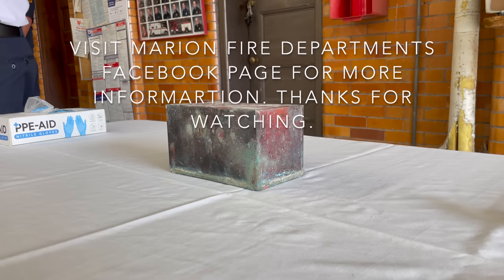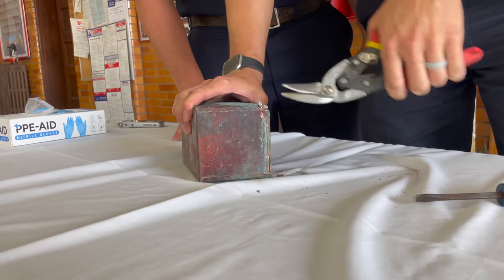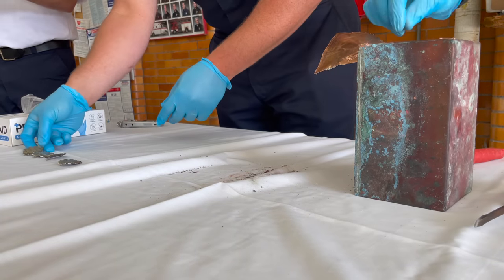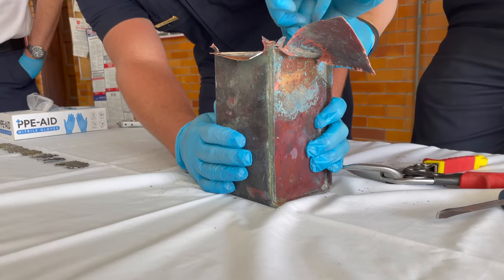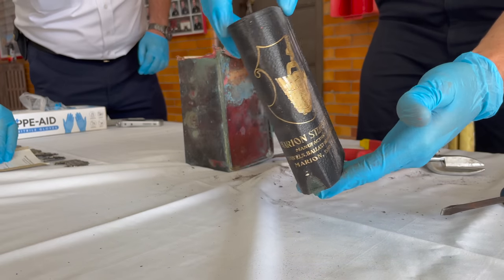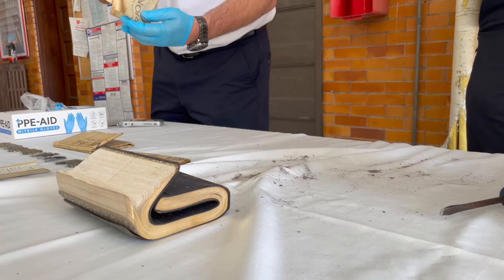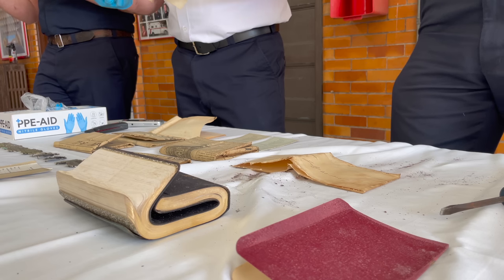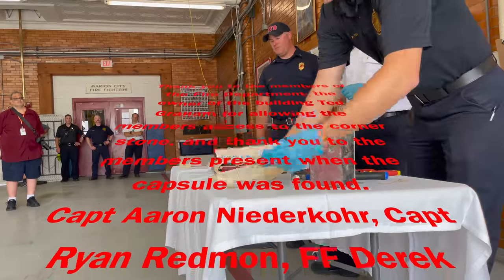Marion Fire Department 1905 Time Capsule Opening Marion,Ohio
The Marion Fire Department  Located in Marion, Ohio.

The West End Station was erected in 1905 at the Cost of approximately $5,100. The west end citizens wanted fire protection due to trains blocking the tracks and preventing The central Station apparatus from being able to respond.

The station was used up until the mid 1970's when the new ''Station 2" was built. The station has fallen into disrepair over the last 20 years or so.

The buildings current owner allowed the department access to the structure to remove the corner stone. Upon removing some of the brick it was determined that the structure would be compromised and that we should wait to remove the stone once they begin the demolition process.

While doing some exploration under the stone the time capsule was discovered. the owner of the structure gave the capsule to the department.